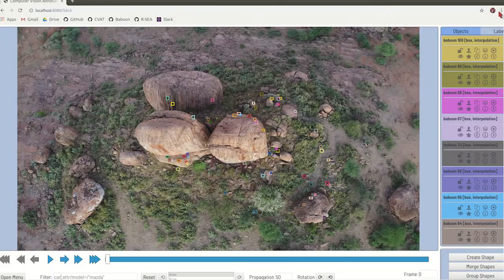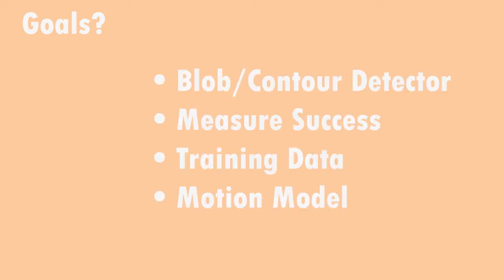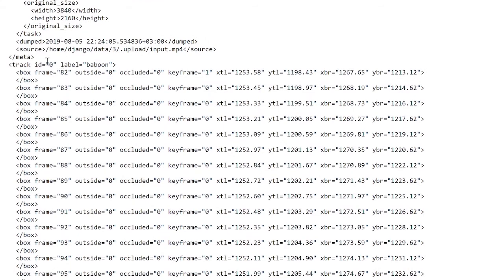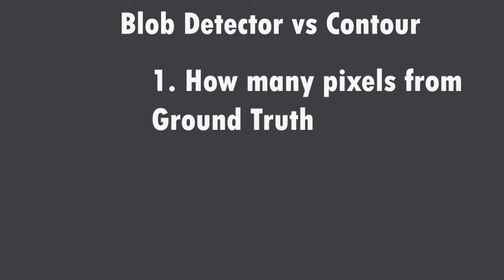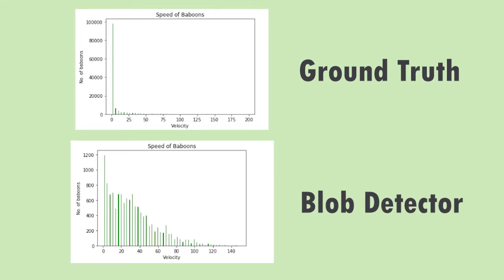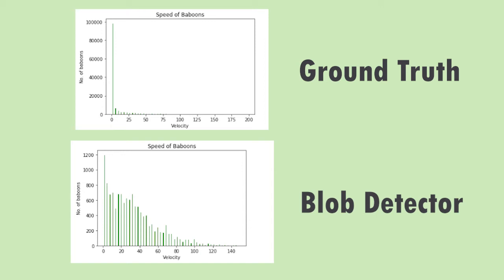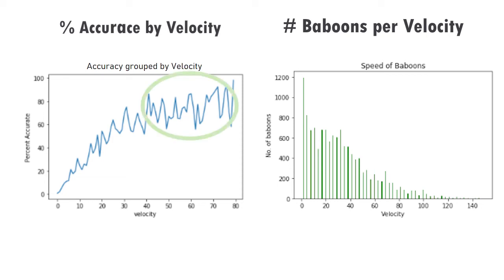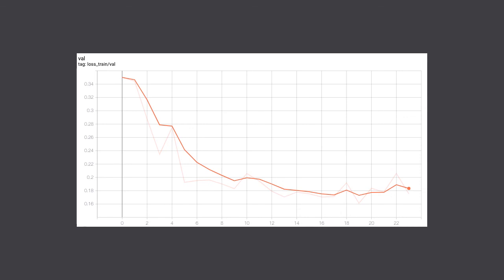Baboons on the Move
CSE 145/237D Spring 2020